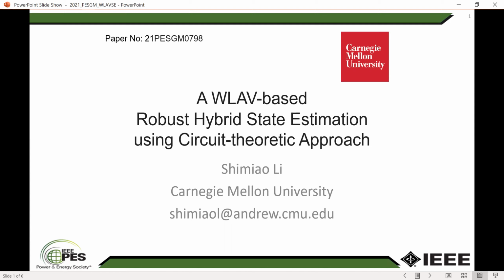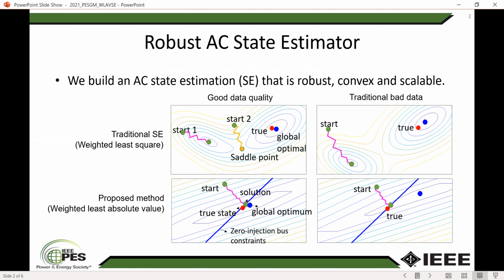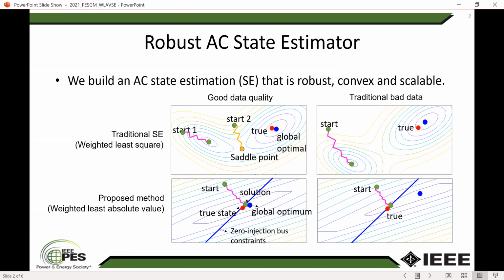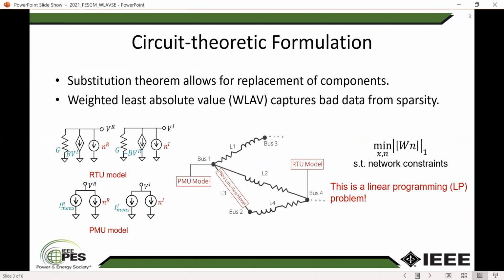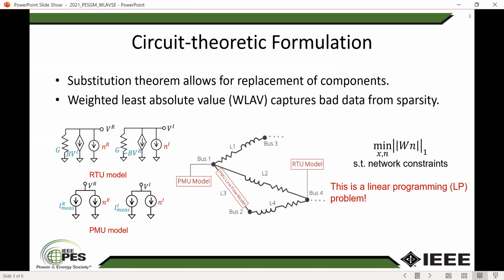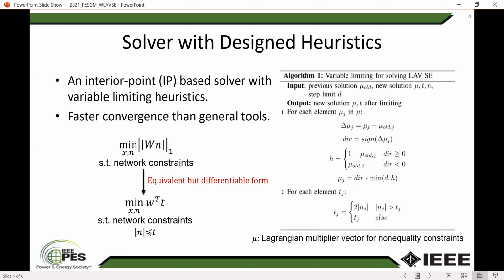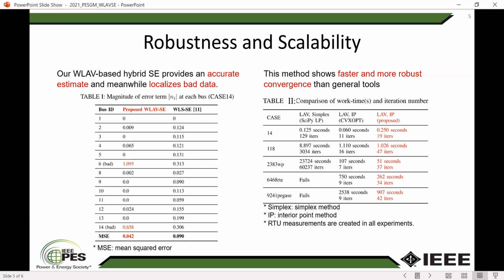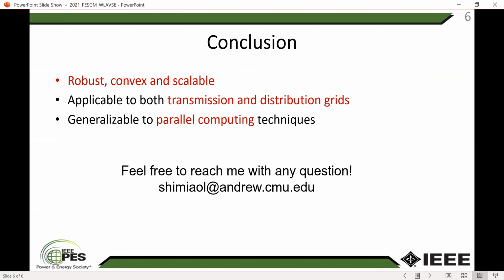A WLAV-based Robust Hybrid State Estimation using Circuit-theoretic Approach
This is the video presentation in the best paper session of 2021 PES general meeting (GM). The work is about a robust hybrid state estimator.